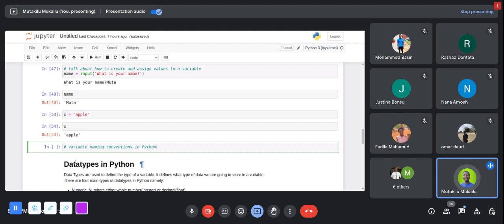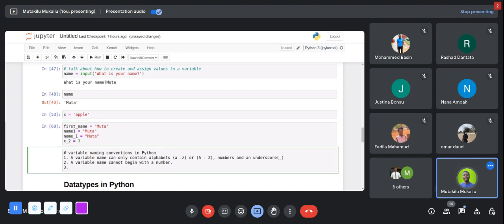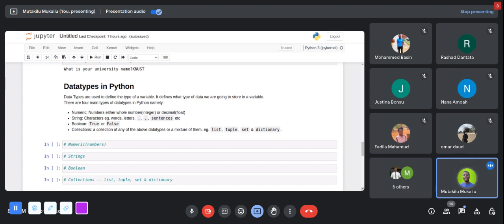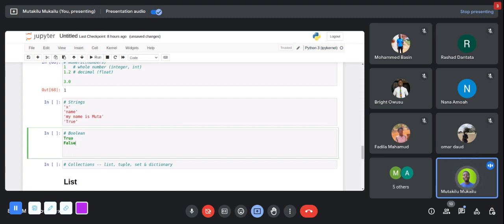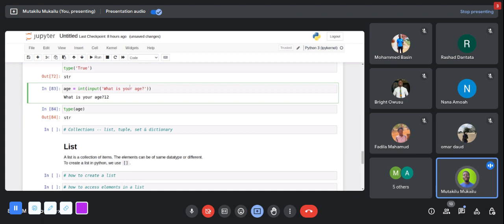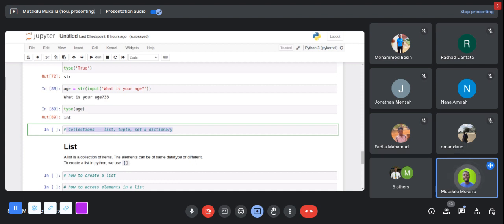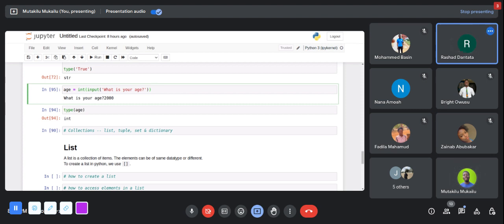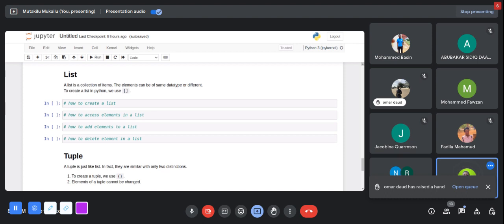Introduction to Python programming (week1 day2_b)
🐍 Welcome to our Python Basics tutorial! Whether you're a beginner or looking to refresh your Python skills, this video is your gateway to understanding fundamental Python concepts.

📋 Topics Covered:

Input/Output Statements: Learn how to interact with your Python programs, taking user input and displaying results with ease.

Numbers in Python: Explore the world of numbers, from integers to floating-point, and perform basic arithmetic operations.

Variables: Understand the concept of variables and how they store data in Python. We'll also cover naming conventions and best practices.

Data Types: Python offers a rich set of data types. We'll dive into strings, integers, floats, booleans, and more, explaining when and how to use each.

Lists: Discover one of Python's most versatile data structures – lists! Learn how to create, access, modify, and iterate through lists, unlocking a world of possibilities.

Tuples: Explore tuples, an immutable data type in Python. We'll discuss their characteristics and when they're the right choice for your programs.

🚀 By the end of this video, you'll have a solid grasp of Python's core concepts, setting you on the path to becoming a proficient Python programmer.